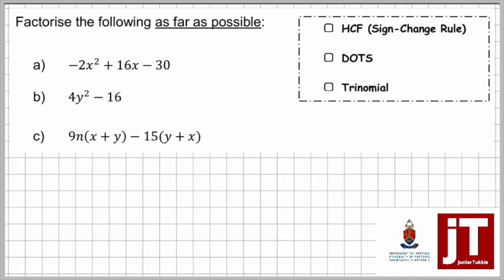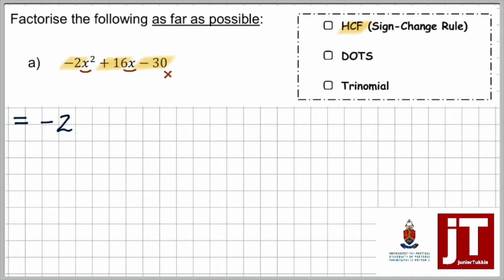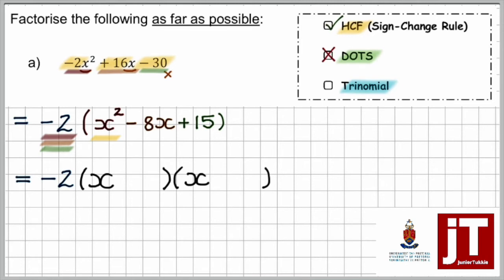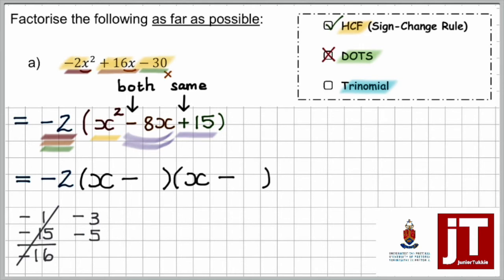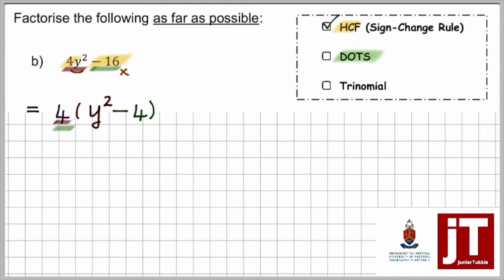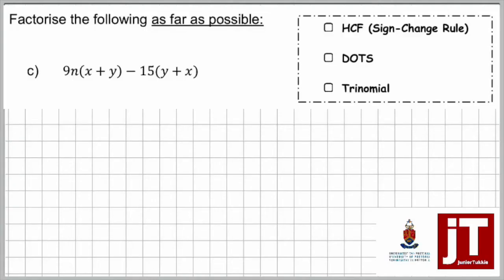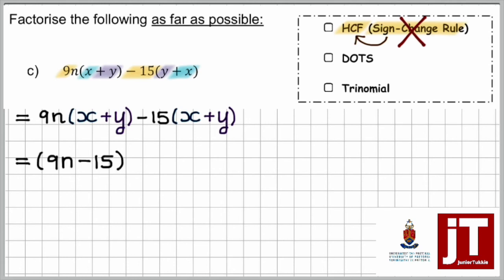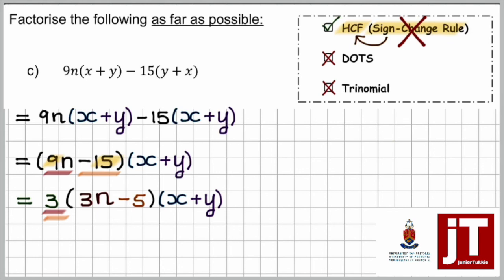Gr 9 Mathematics - Factorisation - Mixed Factorisation - Exam Practice 1